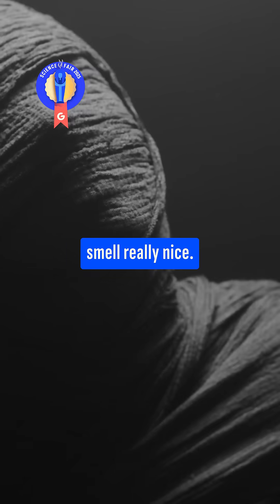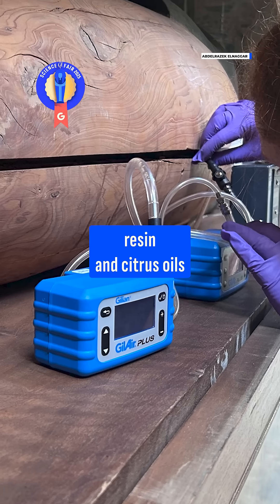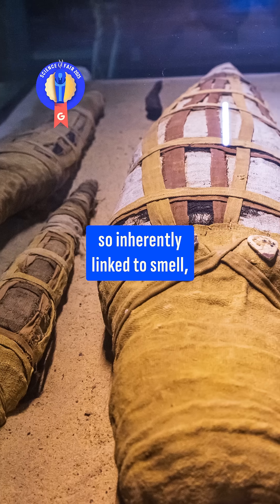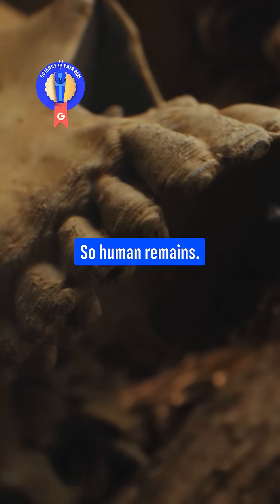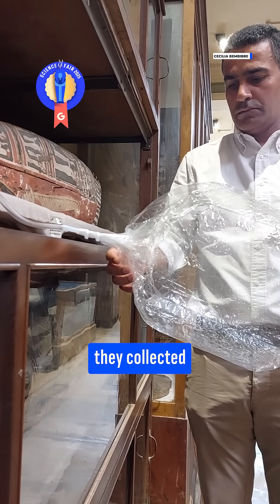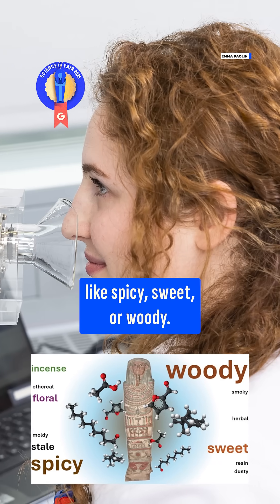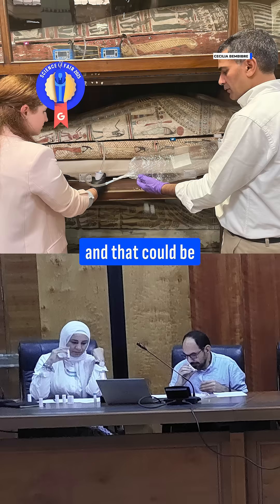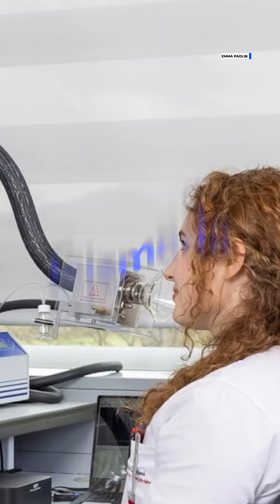Scientists Recreate the Smell of Ancient Mummies Without Touching Them | 2025 Gizmodo Science Fair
A research team from the University of Ljubljana and the Egyptian Museum of Cairo is a winner of the 2025 Gizmodo Science Fair for reproducing the smell of mummies, offering a new window into Ancient Egyptian life, beliefs, and funerary customs.

THE QUESTION
What did mummies smell like during the embalming process, and what can these aromas tell us about Ancient Egyptian customs?

THE RESULT
The recreated aroma blends notes of aged linen, pine resin, and citrus oils, with hints of natural pest repellents. Surprisingly, the overall effect is warm and calming—a remarkably pleasant fragrance for a funerary ritual dating back thousands of years.

Story: Gayoung Lee
Video: Adriano Contreras